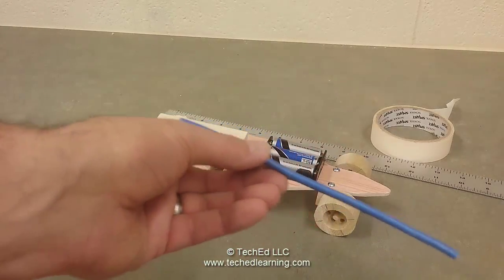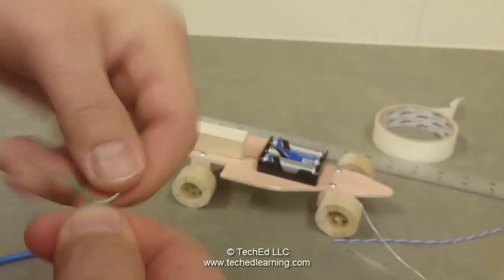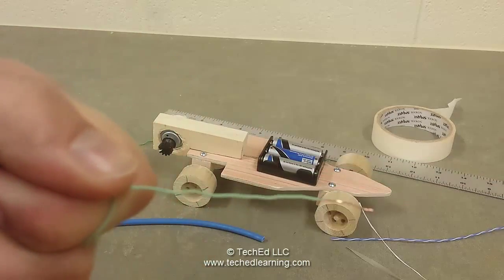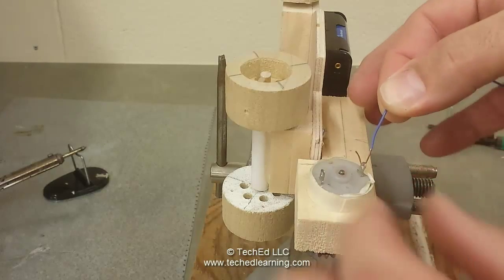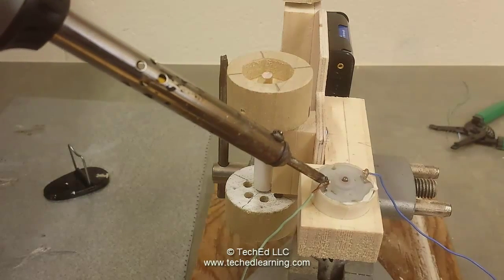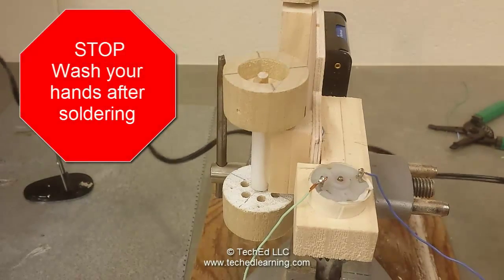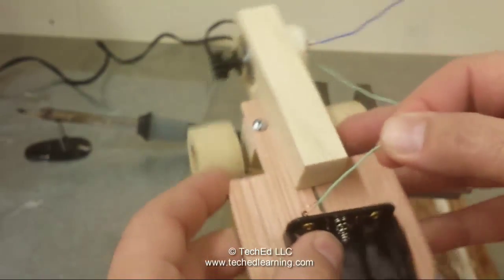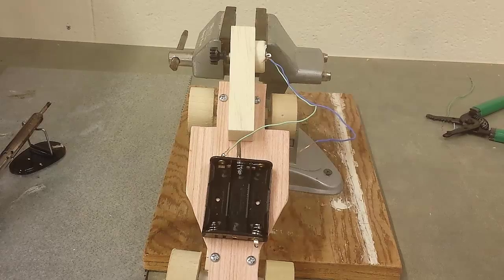Technology Education electrical and wood project -Wiring the TechEd Speedster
The TechEd Speedster project covers both electricity and woodworking. It is a great project that is affordable. In this how to video the students will strip wires, connect, and solder them onto the Speedster.